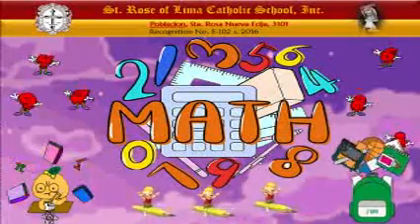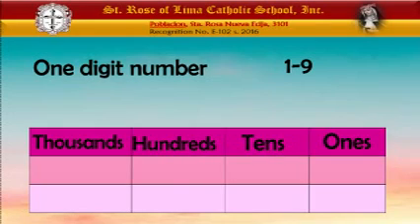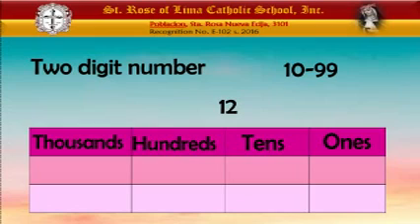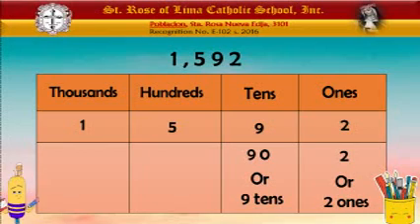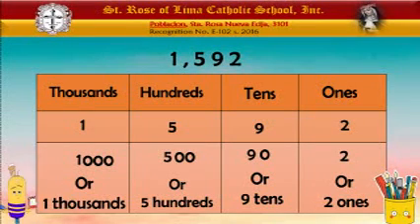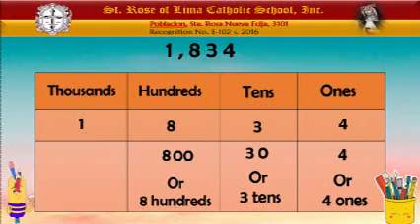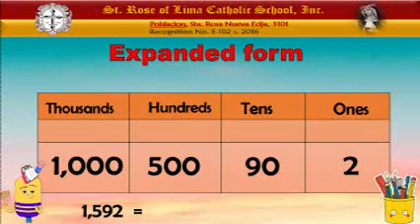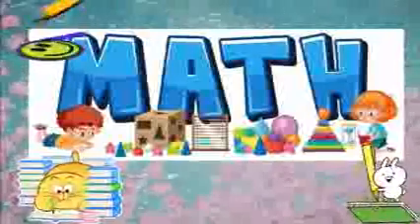Mathematics 2 Q1-w2-3 - Place Value